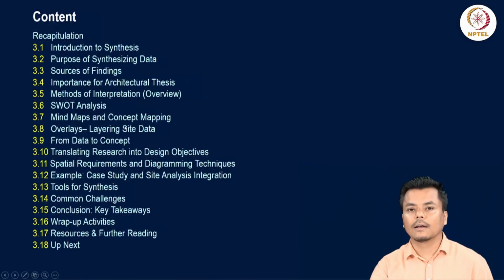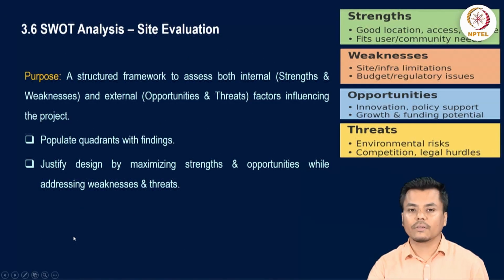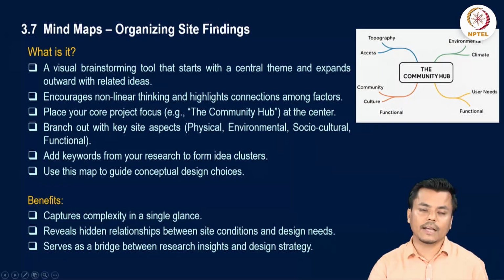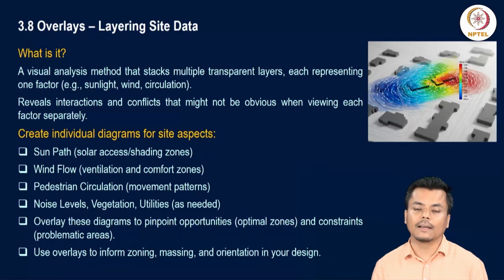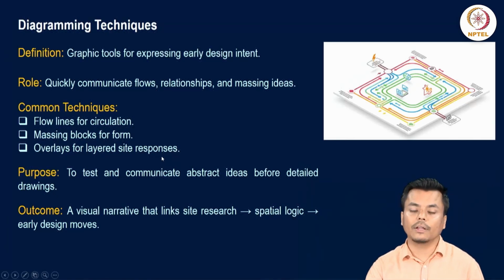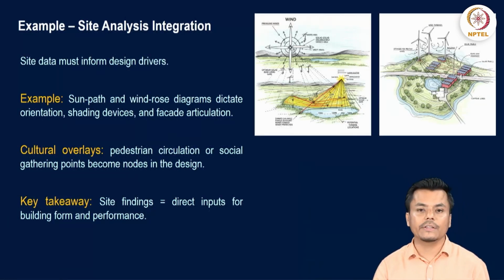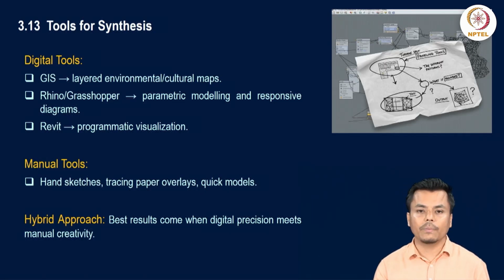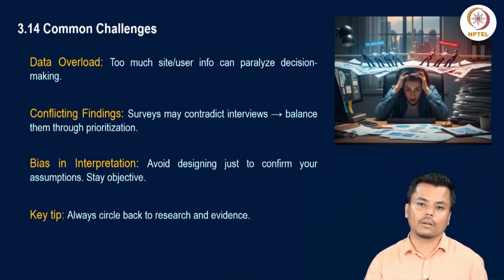STRUCTURING OF DESIGN THESIS